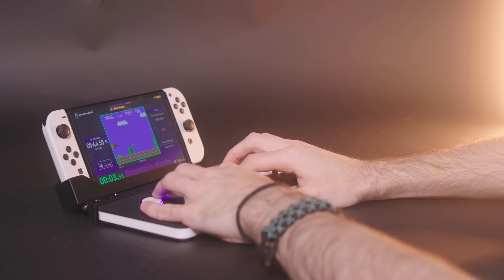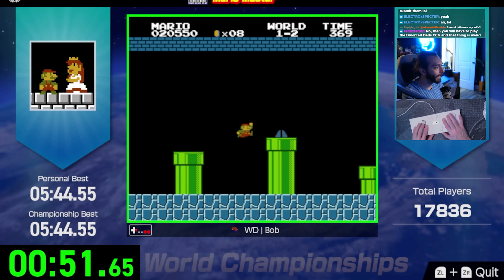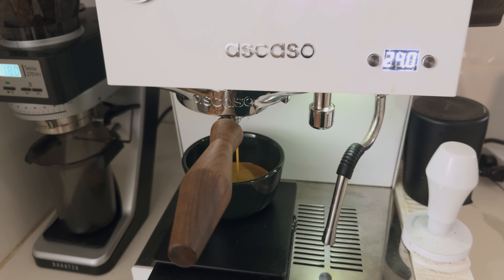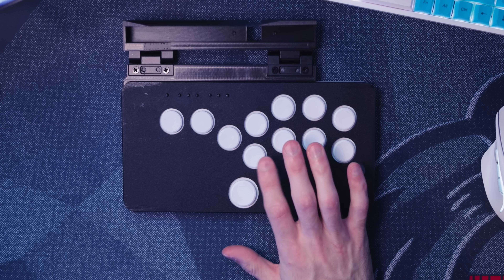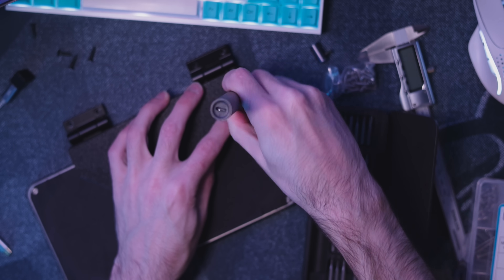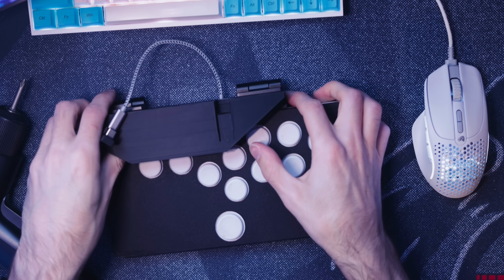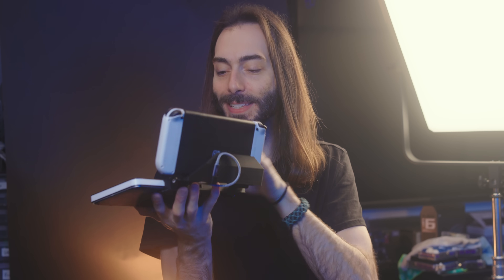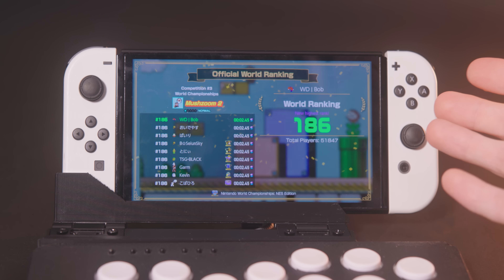My weird little Nintendo Switch clamshell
I decided that I missed my leverless controller when I was playing portably, so I affixed it to my Nintendo Switch. This is my laptop-style Nintendo Switch Clamshell. I guess you could call it a mod?

Tension Hinges
Micro USB to USB-C cable
Angled USB-C adapter
M3 screw kit